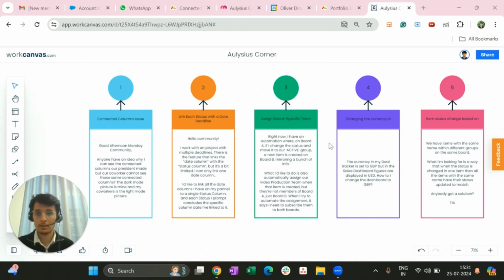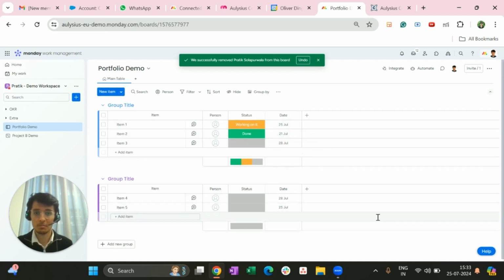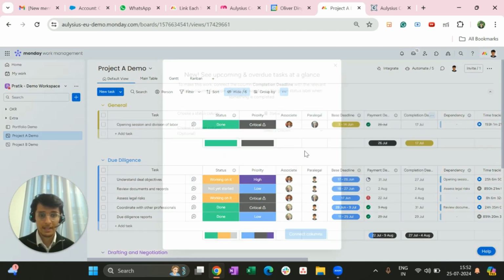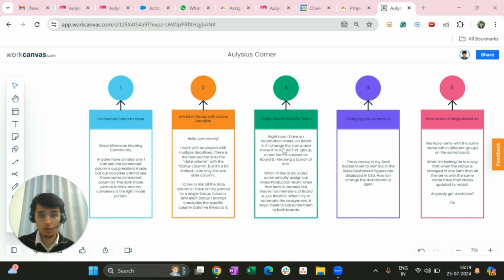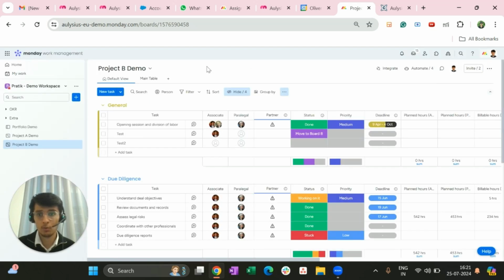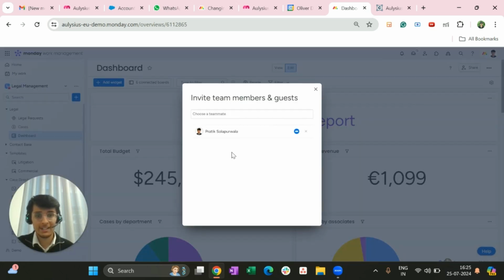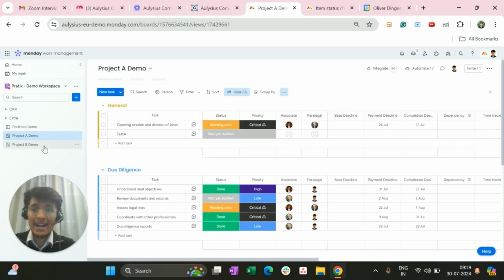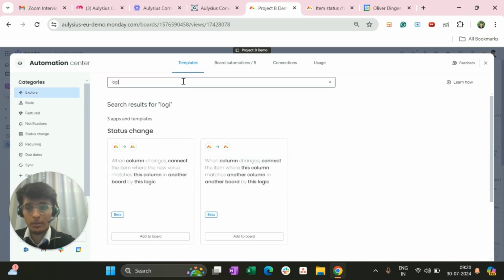Aulysius Corner 3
Connected Columns Frustration? Missed Deadlines? Aulysius Corner can help!

Our latest AulysiusCorner video tackles those common frustrations and helps you unlock the full potential of your monday.com experience.

In this episode, our @mondaydotcom expert dive deep into solutions for these top pain points:

0:00 Intro - Aulysius Corner
0:50 Question 1 - Problem with Connecting Columns
2:34 Question 2 - Link Each Status with a Date Deadline
4:49 Question 3 - Assign Board-Specific Team to Automated Item
6:57 Question 4 - Changing the Currency in Sales Dashboard
8:10 Question 5 - Item Status change based on item Name

Join the monday.com Community Forum: Ask your question and tag it with AulysiusCorner.

We're here to empower you and make @mondaydotcom  your ultimate productivity powerhouse! ⚡️